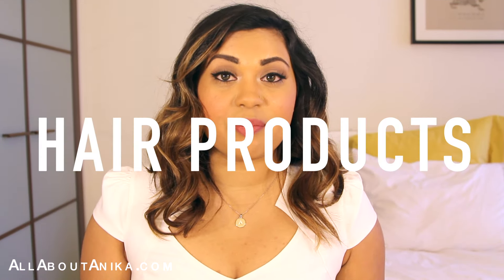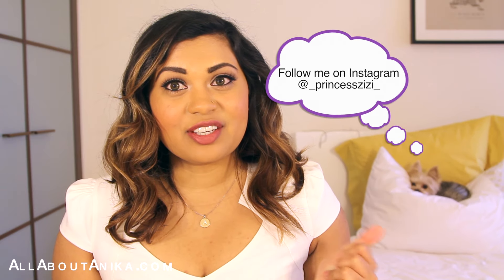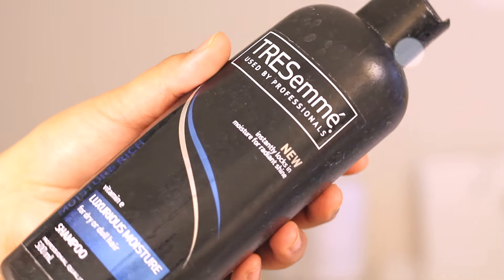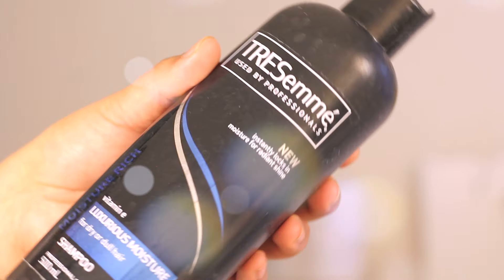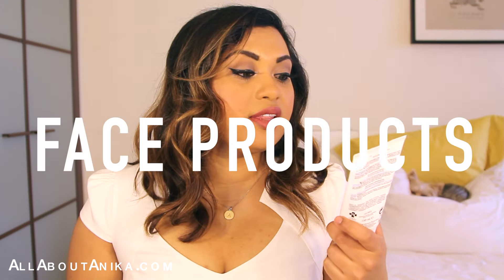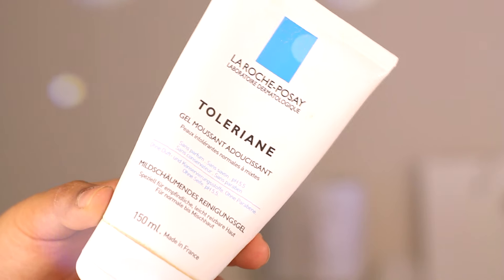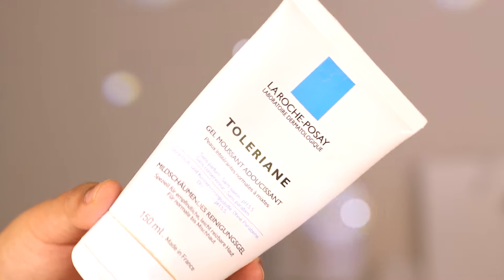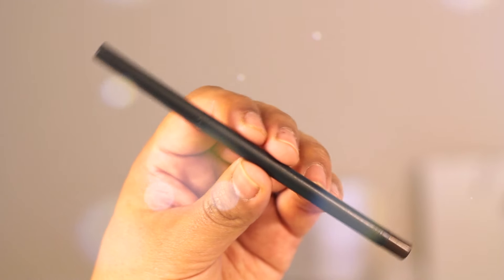May Empties | Products I've Used Up | AllAboutAnika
Hey Everyone! I wanted to share with you all the products that I have recently used up! There is nothing more satisfying than using up a complete product! In this video I am going to share with you my products that I finished up in May!  Also make sure to check out my blog for a corresponding blog post on this haul

Products Mentioned in This Video:
- TRESemmé Moisture Rich Shampoo Luxurious Moisture
- Lee Stafford Hair Growth Treatment
- La Roche-Posay Toleriane Foaming Gel Cleanser
- Estée Lauder Double Wear Stay-in-Place Foundation SPF 10
- MAC Cosmetics Eye Brow Pencil in Spiked
- Lancôme La vie est belle Eau de Parfume